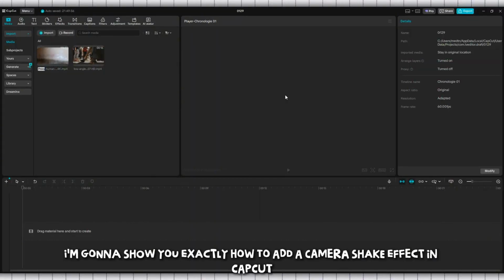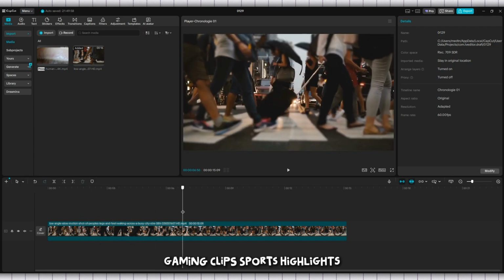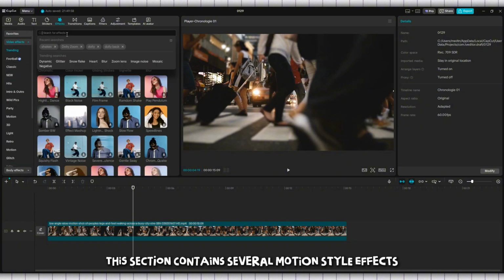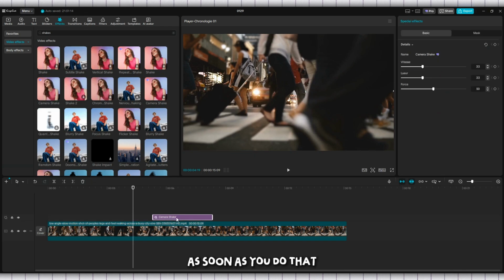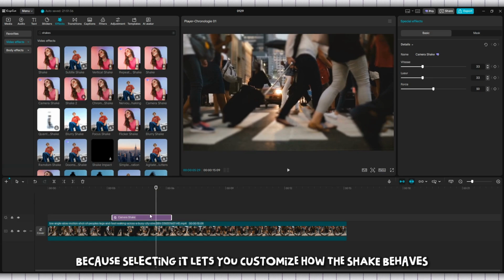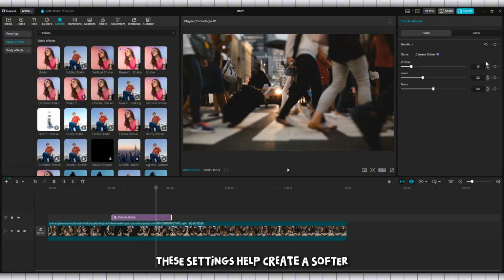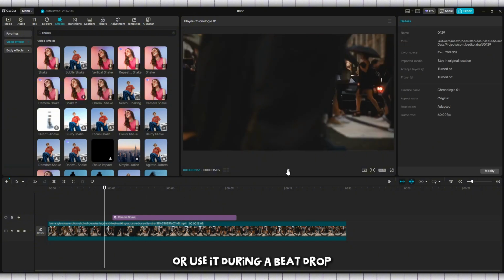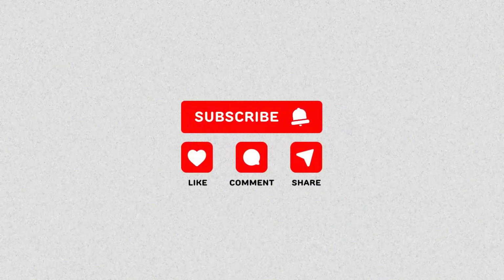How to Add Camera Shake Effect in CapCut PC (2026 Guide)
Learn how to add amazing camera shake effects in CapCut on your PC. CapCut is a popular video editing software that offers a wide range of features and effects to enhance your videos. In this tutorial, we will show you how to add camera shake effects to your videos using CapCut on your PC. Whether you're a beginner or an experienced video editor, this tutorial is perfect for you. With CapCut's user-friendly interface and advanced features, you can create professional-looking videos with ease. So, if you want to add a cinematic touch to your videos, watch this video to learn how to add amazing camera shake effects in CapCut on your PC now. Discover the secrets of creating stunning videos with CapCut and take your video editing skills to the next level.